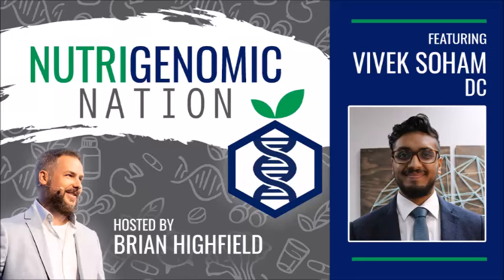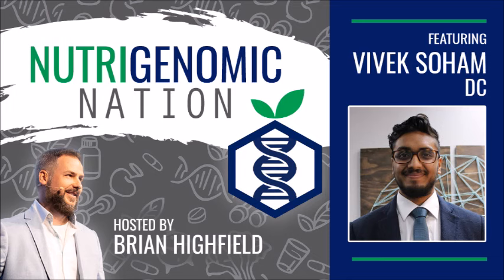Episode 043 Dr. Vivek Soham, DC, CEO & Founder Nimbus Brain and Spine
Show Notes Dr. Vivek Soham, DC, CEO & Founder Nimbus Brain and Spine

- Nutrigenomic Nation Podcast with Brian Highfield

Dr. Vivek Soham, DC, uses a growing chiropractic technique, NUCCA, that is unique in how it works with the brain and the nervous system, focusing on the junction of the head and neck at the top of the spine. This gentle technique reconnects your brain to your body on a profound level because it’s creating a neurological foundation to keep your body in alignment.
The results have several effects, including correction of hormonal imbalances, increased muscle performance, control of blood pressure, immune challenges, brain fog and other body traumas built up over time.
Dr. Vivek is the Education Committee Chair of the International Chiropractic Association’s Upper Cervical Council and Editorial Board Co-Chair of the Upper Cervical Research Foundation. He holds a degree in Neurophysiology and a Bachelor’s in Human Science.
In our conversation, Dr. Vivek explains:
• What is the NUCCA method and how it works.
• The exciting, ongoing research.
• The process for patients.
• How the technique improves absorption in nutrients.
• How people can have misalignments without pain.
• Preventative maintenance is better than crisis care.